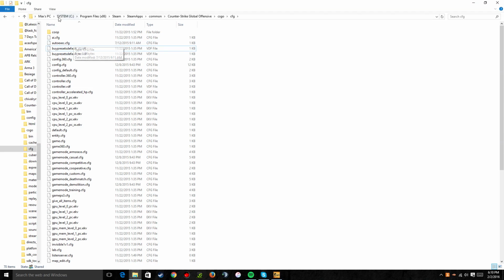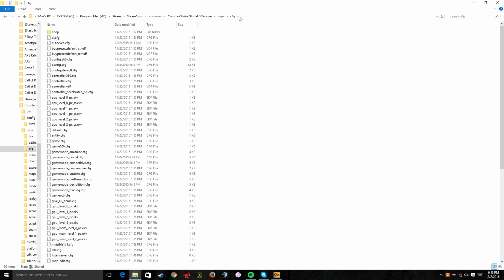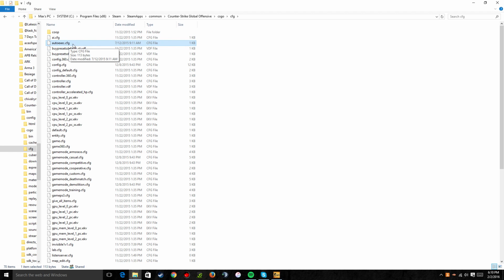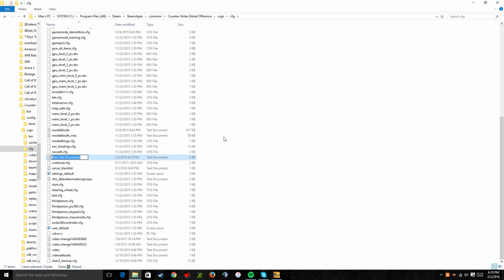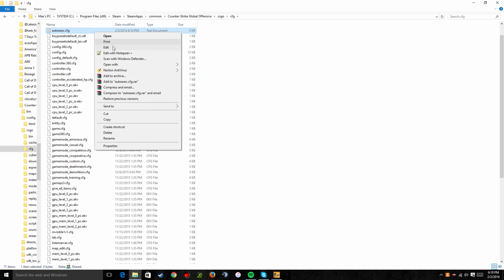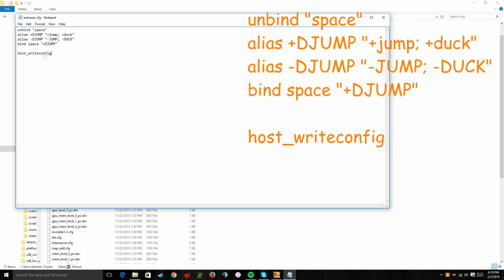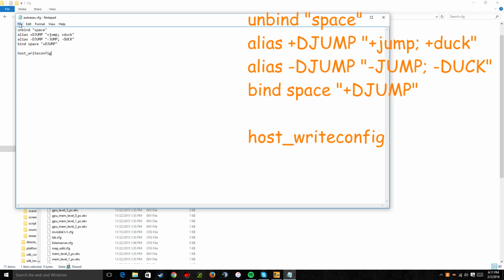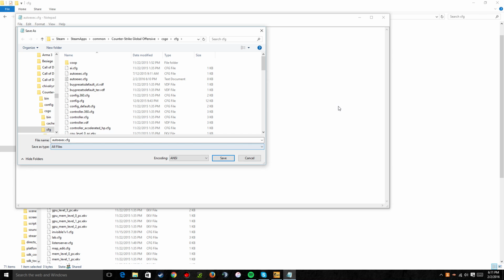CS:GO Perfect Crouch Jump Bind In under 2 minutes! (2023)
unbind "space"
alias +DJUMP "+jump; +duck"
bind space "+DJUMP"

host_writeconfig